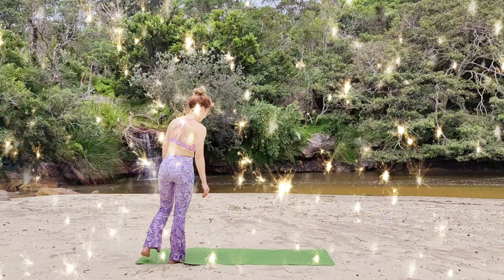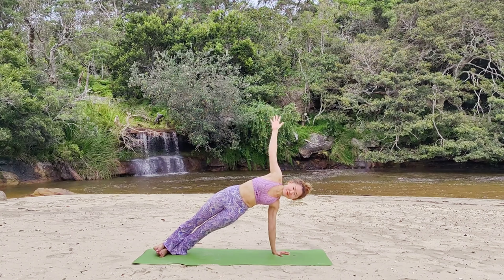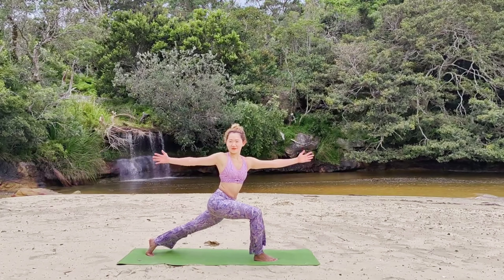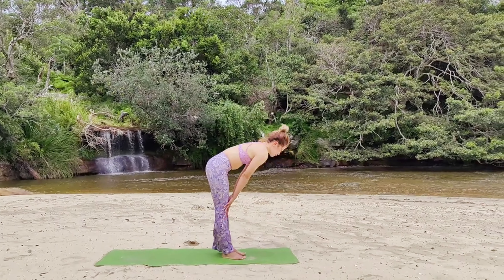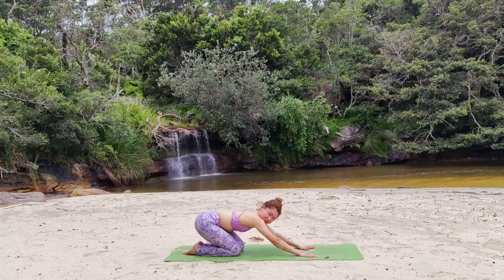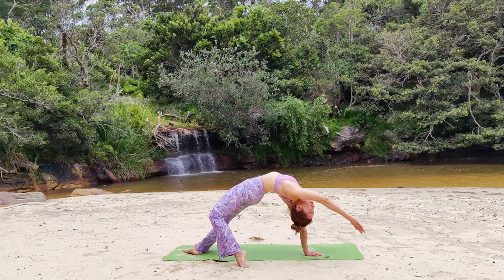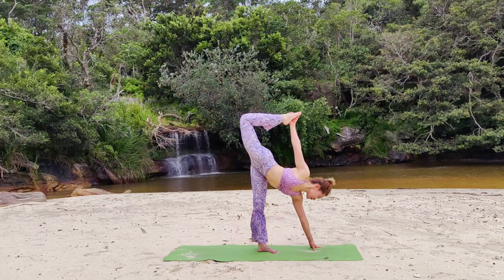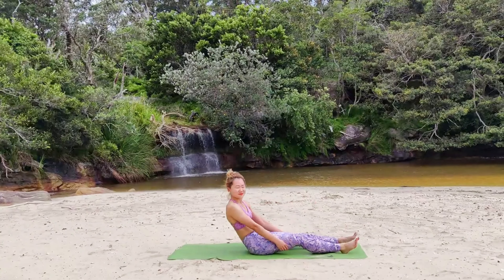Empowering Flow: Yoga Flow for Epilepsy Warriors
Harness the union of strength and tranquility with this empowering yoga flow to support individuals managing epilepsy. Strengthen the abs, psoas, shoulders, and arms as you navigate the journey of epilepsy management with grace and resilience. All are welcome